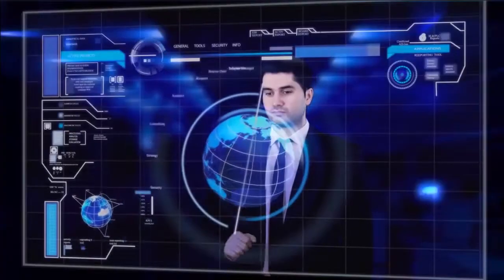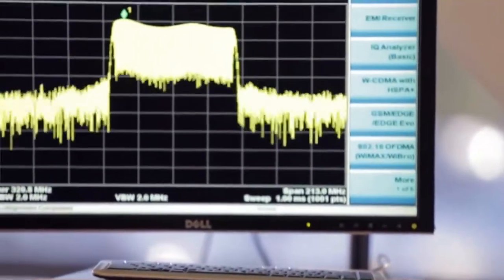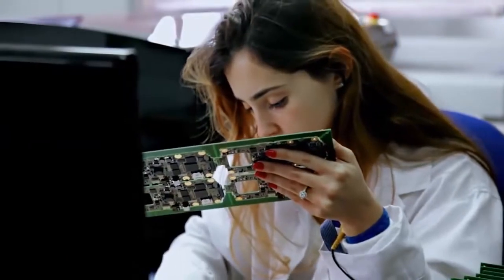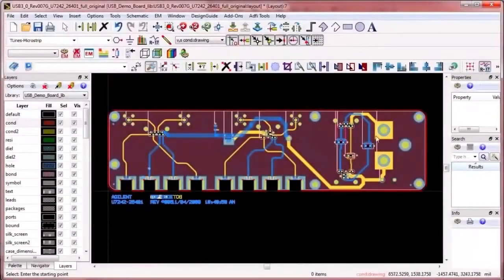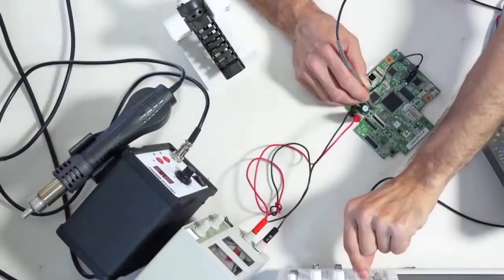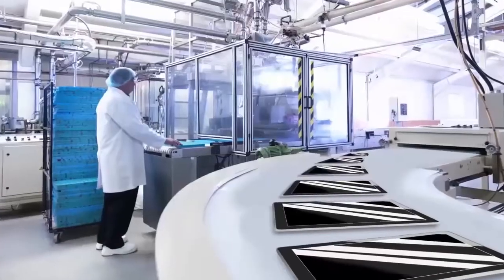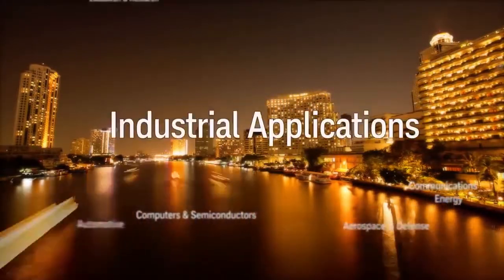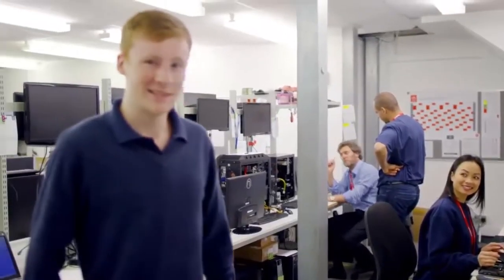What does Keysight do?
See how Keysight helps leading technology companies bring breakthrough products to market.